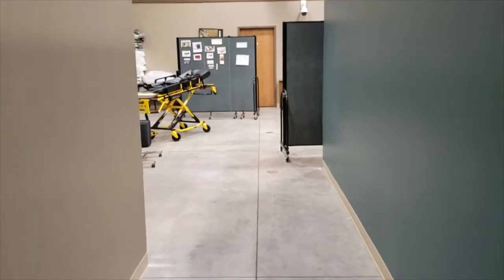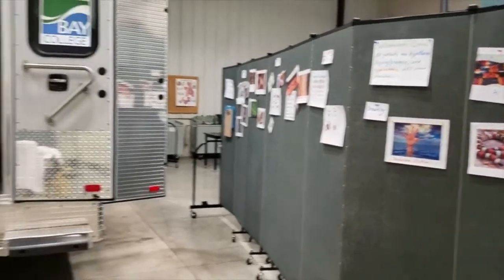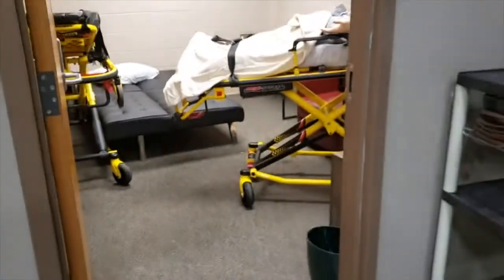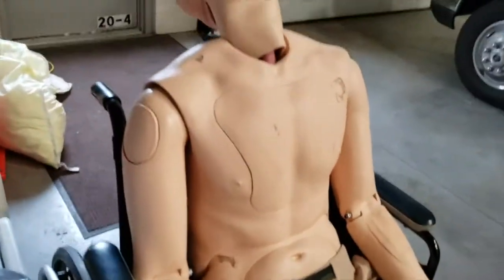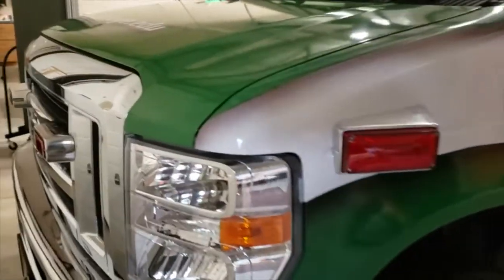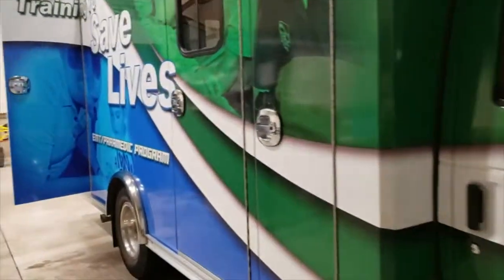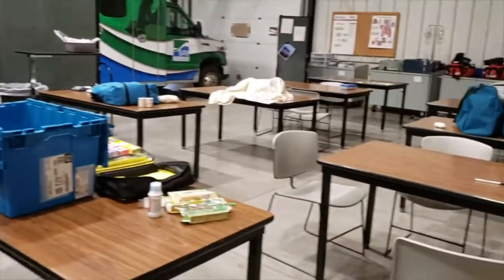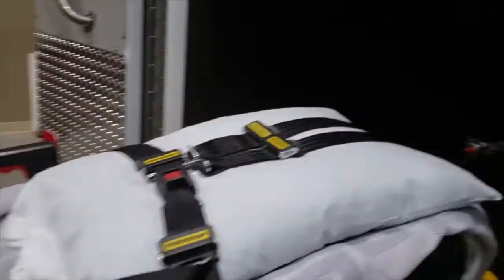Bay College EMT/Paramedic Program 2020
Bay College EMT/Paramedic Program tour hosted by Jessica LaMarch, Director of Admissions